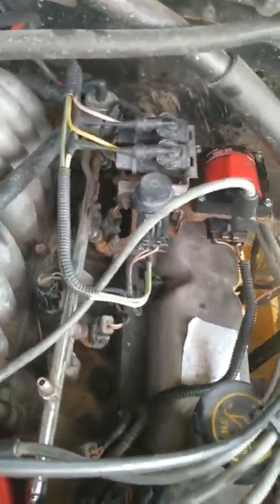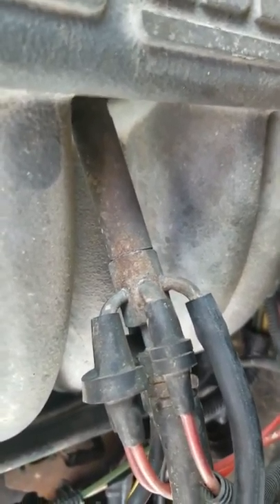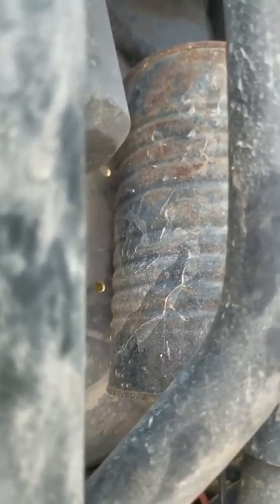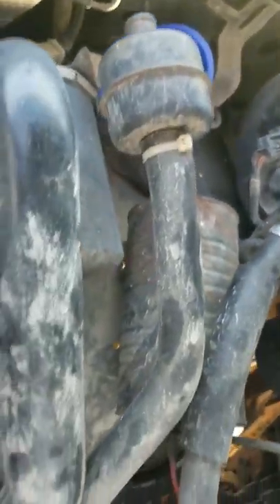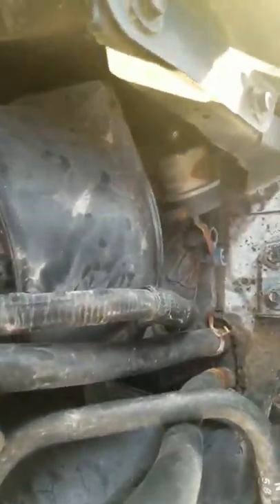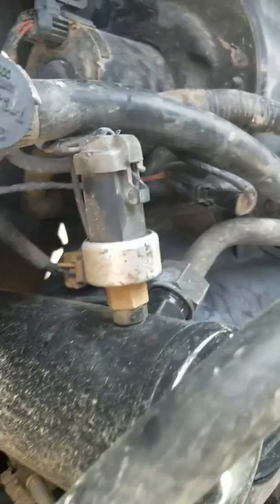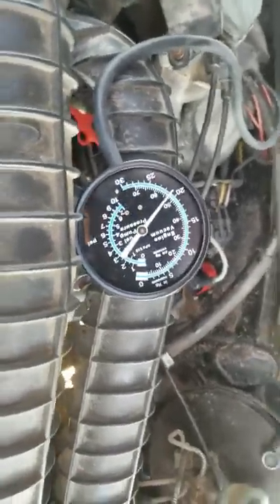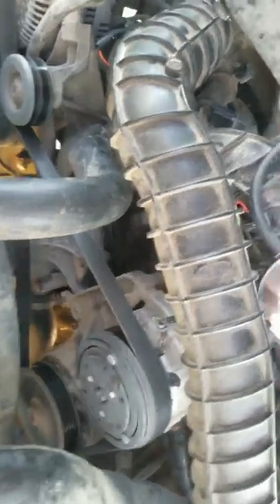Bronco vacuum test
Testing vacuum